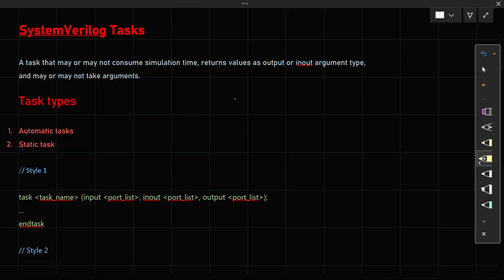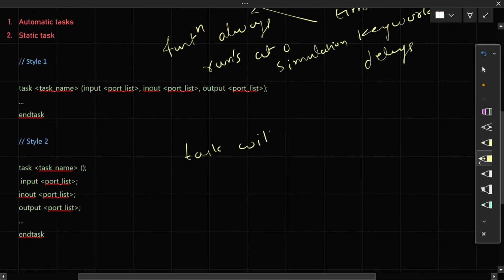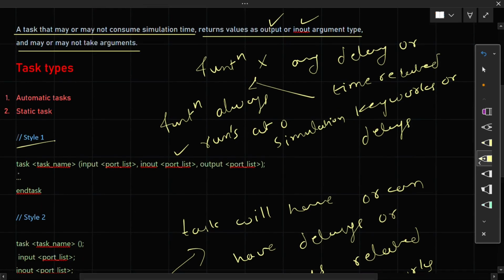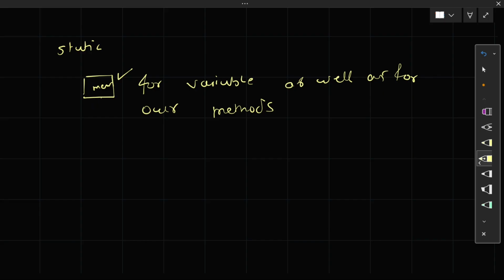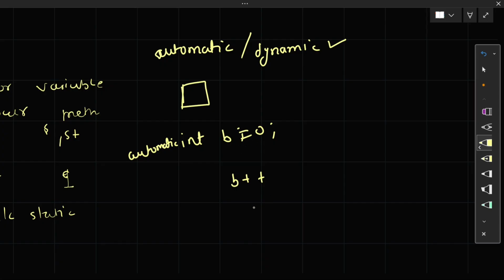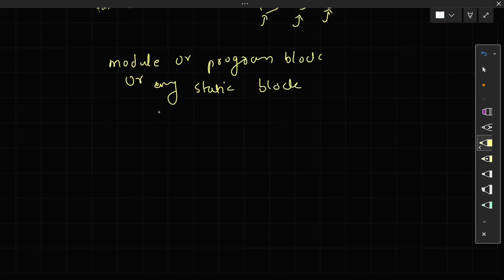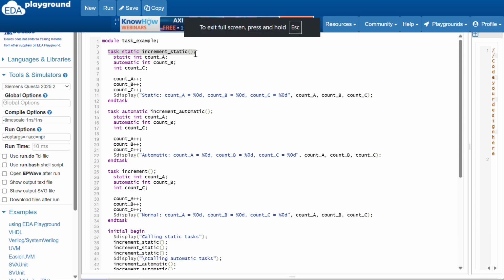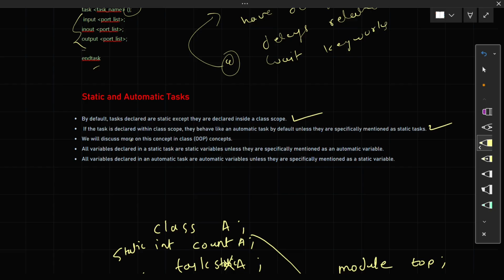SystemVerilog Automatic vs Static Tasks Explained | Examples & Simulation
Welcome to another SystemVerilog tutorial from Chip Logic Studio (CLS).

In this video, we explore one of the most important concepts in SystemVerilog Tasks: Automatic Tasks and Static Tasks.

Understanding the difference between automatic and static tasks is essential for writing efficient, reusable, and bug-free SystemVerilog code, especially in verification environments, RTL design, and testbench development.

This tutorial explains how memory is allocated for task variables, how automatic and static tasks behave during multiple task calls, and when each type should be used in real-world VLSI projects.

Using practical coding examples, simulation waveforms, and output analysis, you'll learn how task lifetime affects variable values and execution behavior.

Automatic tasks create separate storage for every task invocation, making them ideal for recursive and concurrent execution. Static tasks share storage across calls, which can lead to different results when tasks are executed multiple times.

Whether you're preparing for VLSI interviews, learning SystemVerilog, or working on verification projects, this video will strengthen your understanding of task concepts and memory allocation mechanisms.

📚 Topics Covered

✔ What is a Task in SystemVerilog
✔ Difference Between Functions and Tasks
✔ Task Lifetime Concept
✔ Automatic Tasks Explained
✔ Static Tasks Explained
✔ Difference Between Automatic and Static Tasks
✔ Memory Allocation in Tasks
✔ Variable Lifetime Behavior
✔ Concurrent Task Execution Example
✔ Multiple Task Calls Example
✔ Practical Coding Example
✔ Simulation and Output Analysis
✔ Interview Questions on SystemVerilog Tasks

✅ SystemVerilog Beginners
✅ VLSI Engineers
✅ Verification Engineers
✅ RTL Design Engineers
✅ FPGA Developers
✅ Anyone Learning Digital Design

Chip Logic Studio is dedicated to teaching Verilog, SystemVerilog, Digital Design, RTL Design, ASIC Design, FPGA Development, and Verification concepts through practical examples and simulations.